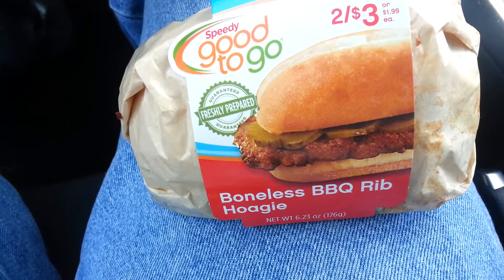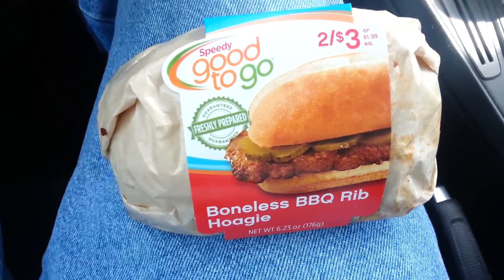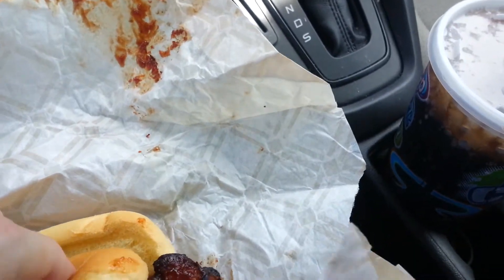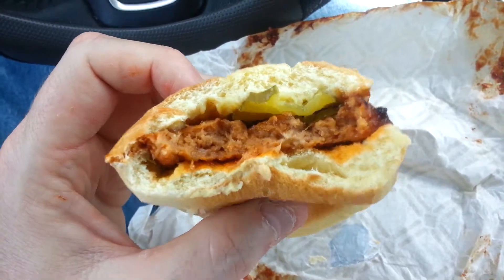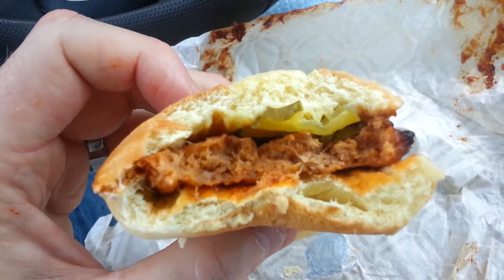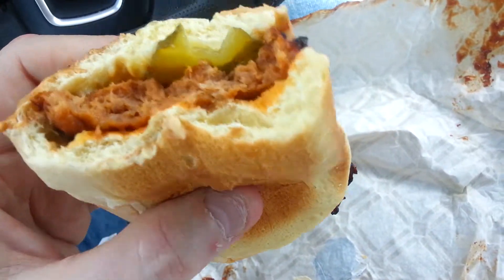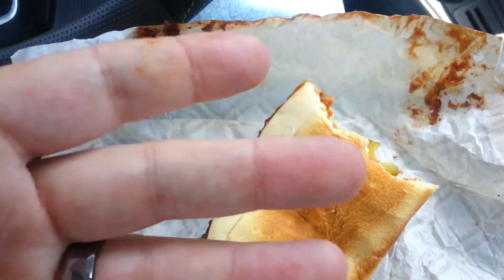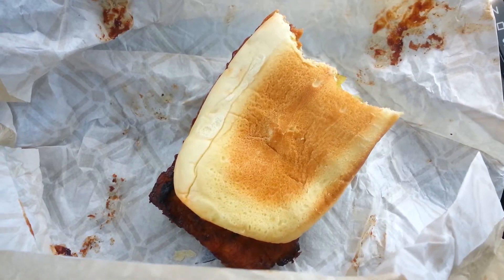Speedway $1 Boneless BBQ Hoagie Review, Son!!